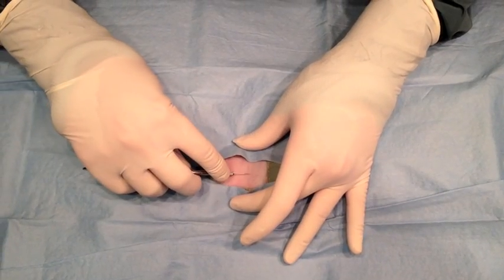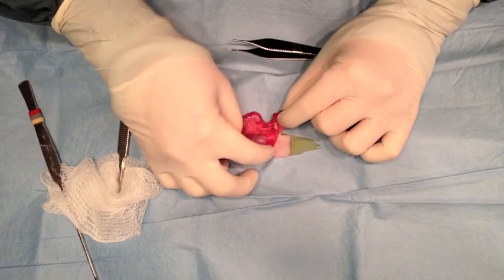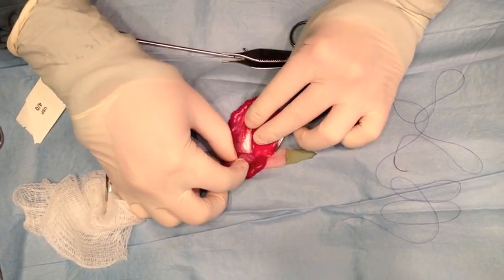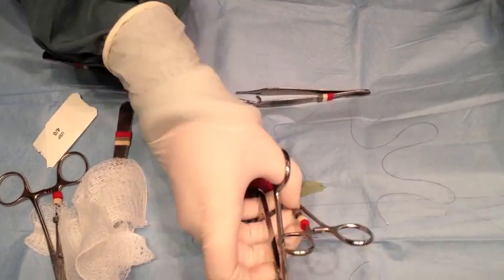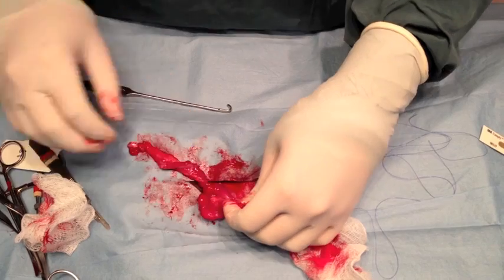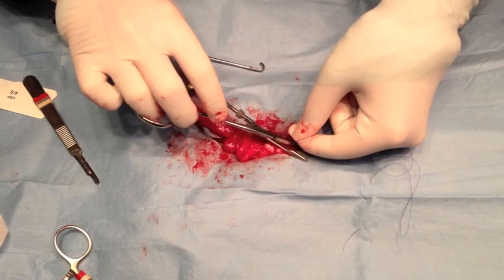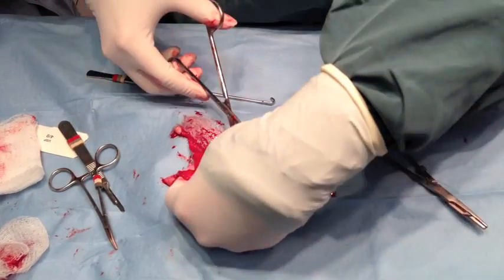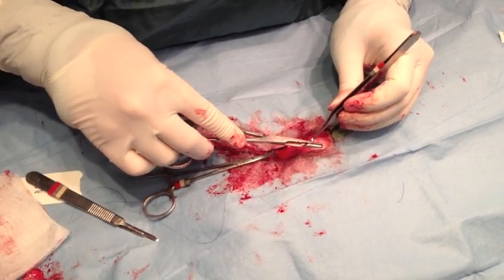Rabbit Spay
Rabbit ovariohysterectomy.  Used in a shelter medicine class for veterinary technicians.